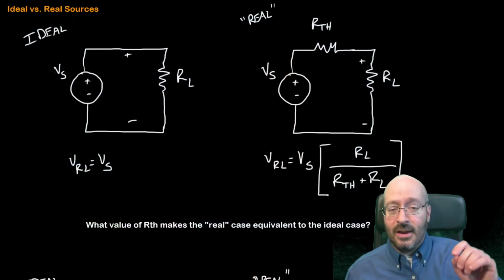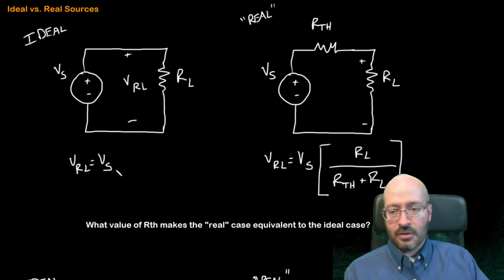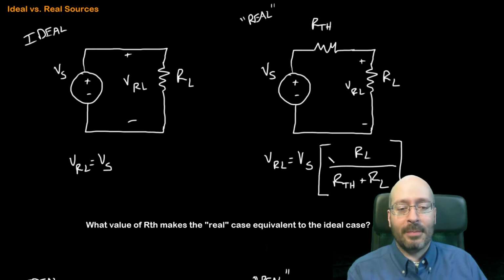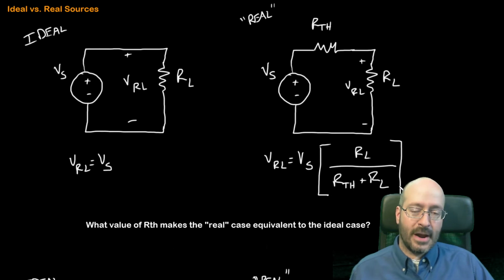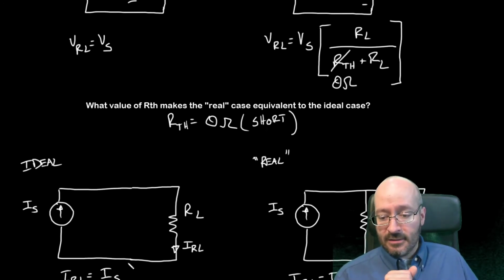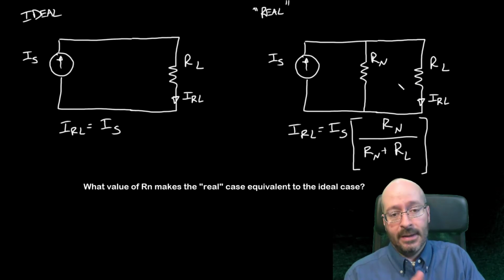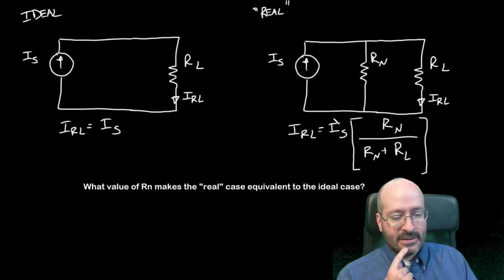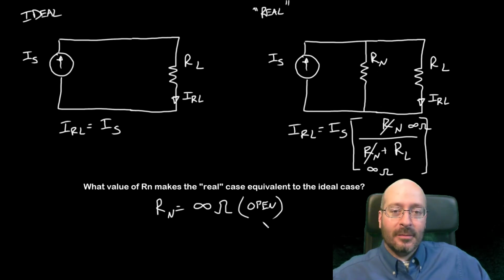87 IdealVsReal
A look at what makes a source ideal versus real.  Why is the ideal resistance of a voltage source zero?  Why is the ideal resistance of a current source infinite?